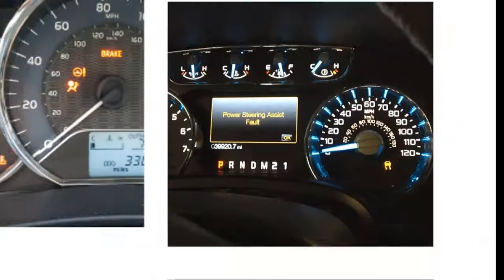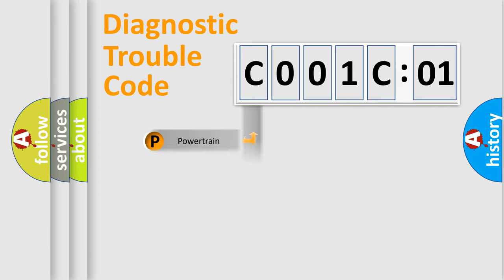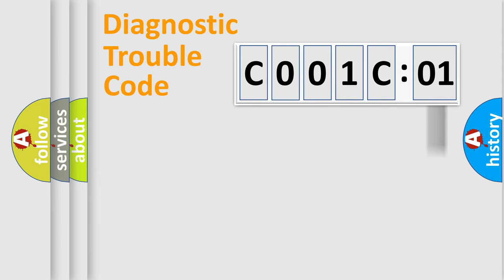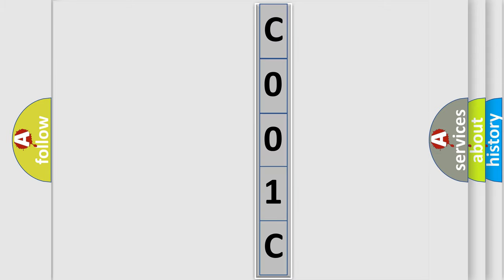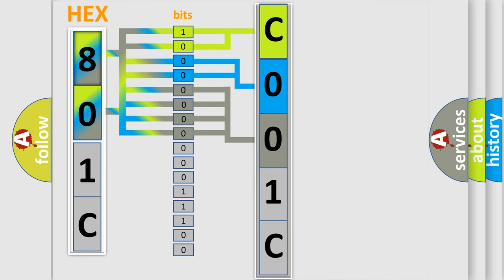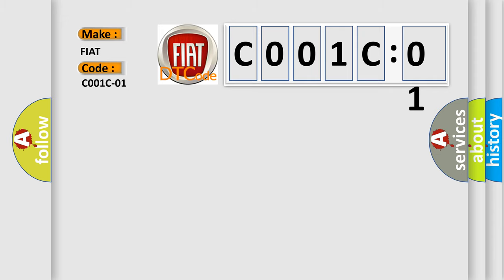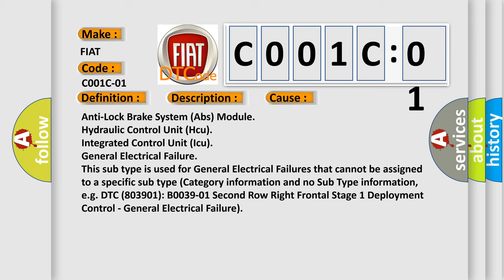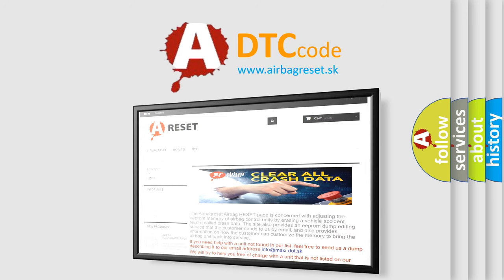DTC Fiat C001C-01 Short Explanation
Contents:
0:21 Basic DTC analysis according to OBD2 protocol standard.
1:48 Insight into programming
2:58 A diagnostically understandable description of the Diagnostic Trouble Code
3:05 Basic error definition

Make:
FIAT
Code:
C001C-01
Definition:
Right Rear Inlet Valve - General Electrical Failure
Description:
Anti-lock Brake System (ABS) Module is unable to activate the correct solenoid valve.